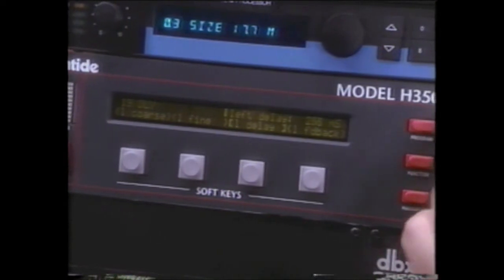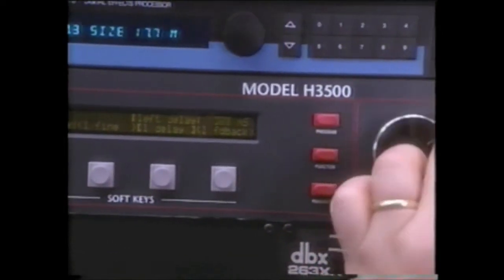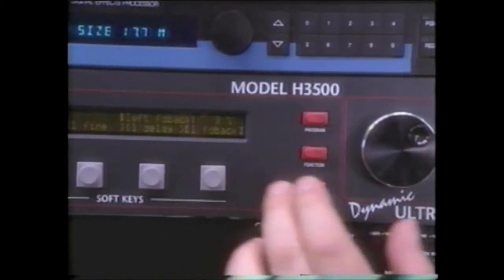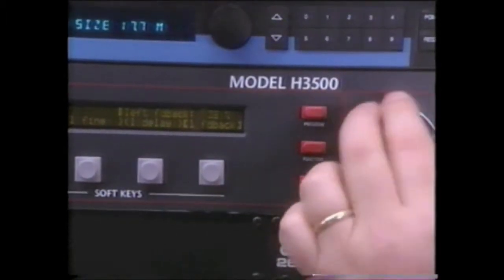AMR Studio Preview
AMR STUDIO is an APP available in the  iTunes App Store.

This App teaches you all that you need to know about recording equipment and how to set up your own Project (or Home) Studio, and it does so with about 2 HOURS OF  VIDEO INSTRUCTION. AMR Studio is ideal for musicians, composers and recording enthusiasts

Hosted by legendary record producer Eddie Kramer (Hendrix, Zeppelin, Kiss), who is joined by top Studio Designer, John Storyk, leading mixing engineer Mick Guzauski and musician Jimmy Waldo, make this educational series on Music Production a virtual SCHOOL of ROCK.

The topics covered are: Room Acoustics. Microphones, Mixing Consoles, Analog, Digital, & Computer-based recording devices, Processing Equipment (EQ, Reverb, Delay, Flanging, Sampling, etc.) and Monitoring Systems.

Throughout, Eddie and his friends offer you great tips, tricks and shortcuts that they have learned from many years in the music business. As a special bonus, we visit the late, great Les Paul (in his own home studio) for a fabulous interview about his early experimentations with sound.